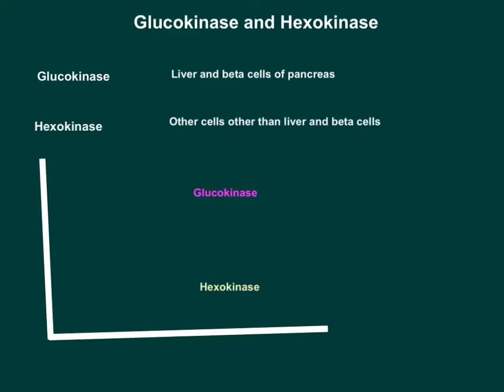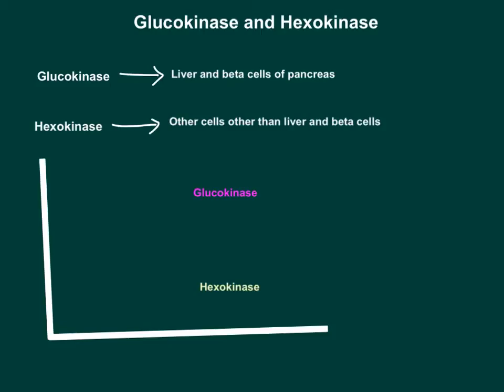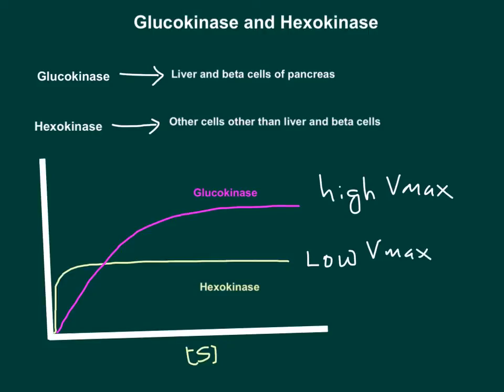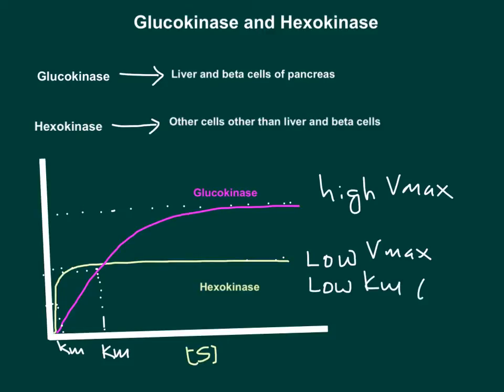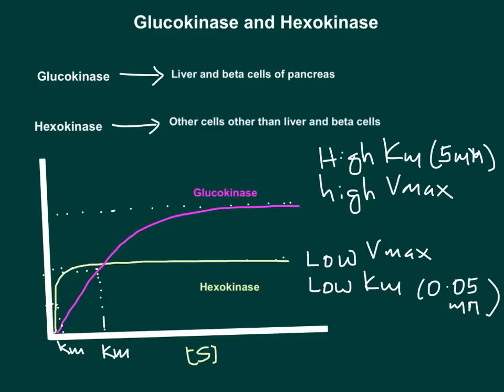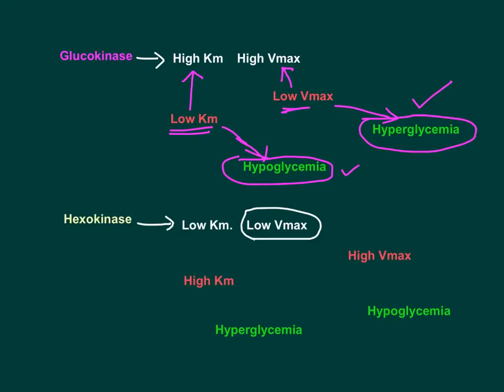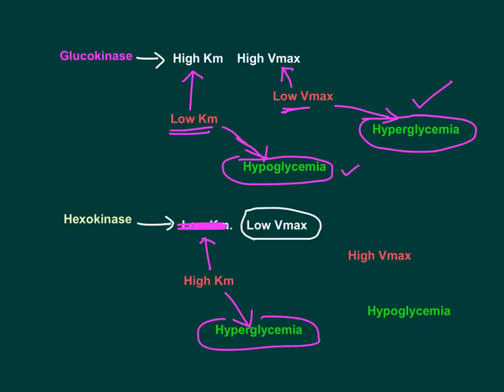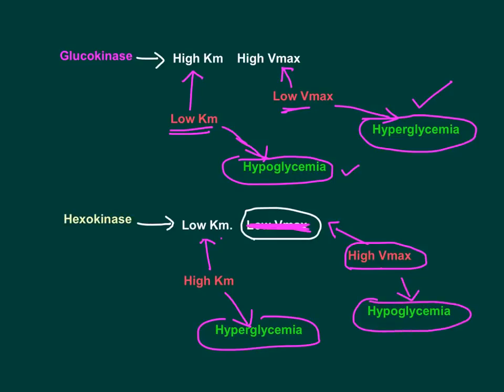Glucokinase and Hexokinase - Brief Review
Glucokinase and hexokinase catalyze conversion of glucose into glucose 6 phosphate. Glucokinase is located in the liver and beta-cells of pancreas. Hexokinase is located in other cells other than liver and beta cells.